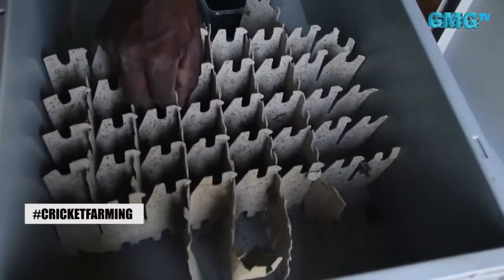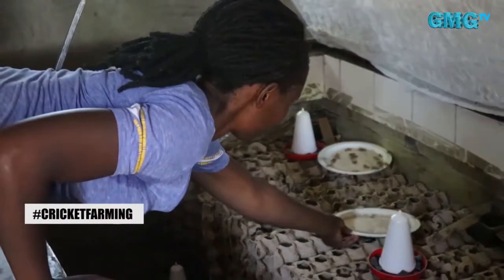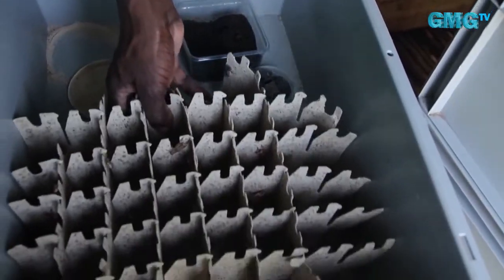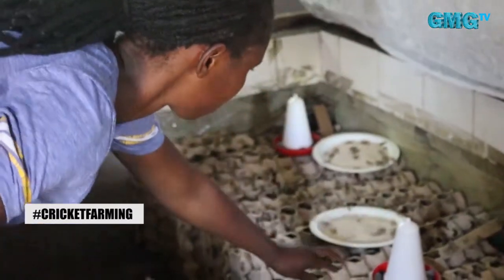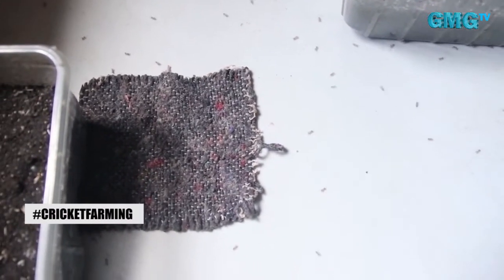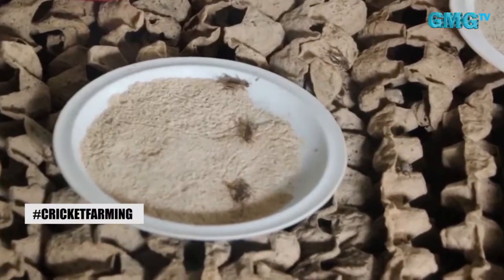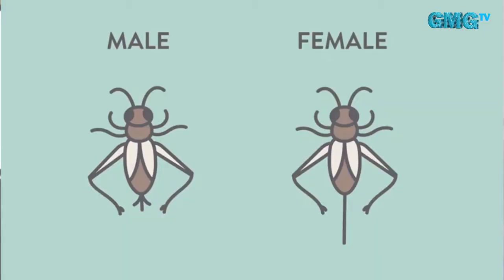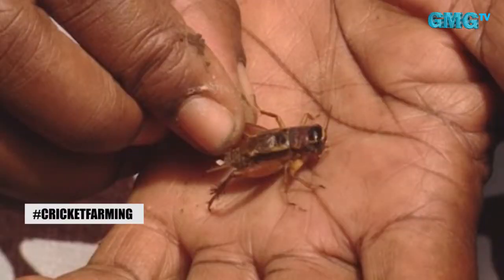FLYING FOOD : ALL YOU NEED TO KNOW ABOUT CRICKET FARMING(INSECT FARMING)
Cricket farming - mixa farm